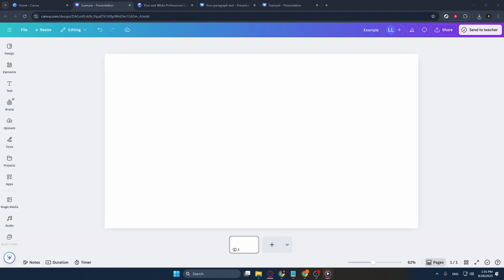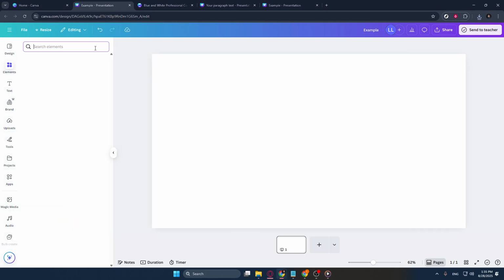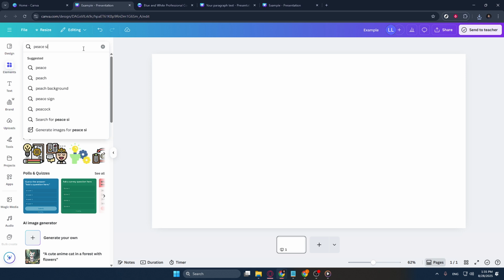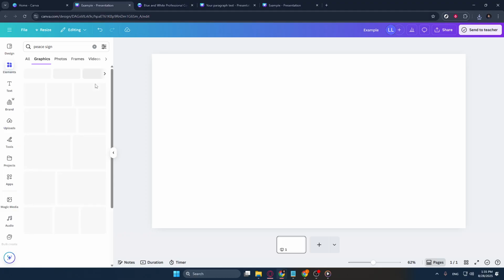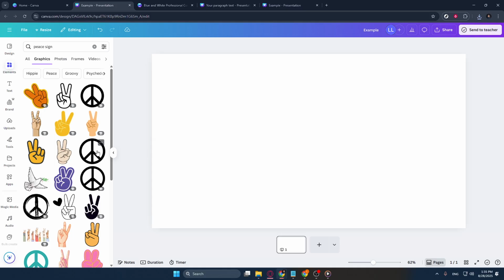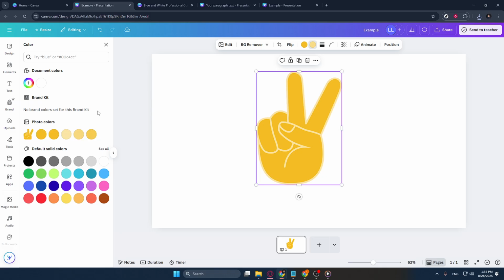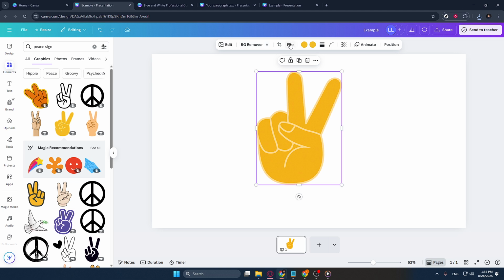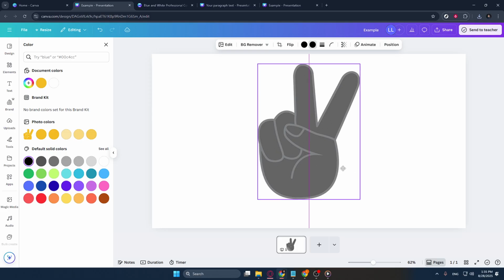How To Create✌️Professional Logo In Canva [2026 Guide]